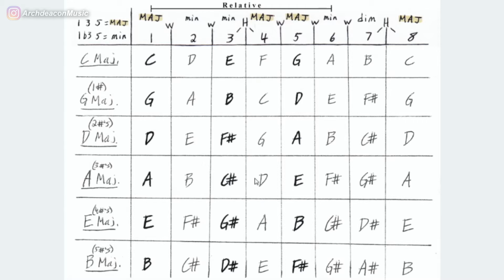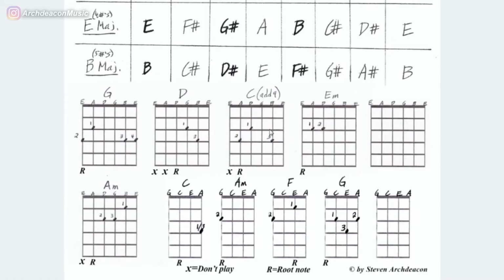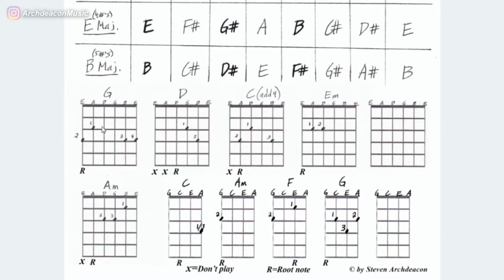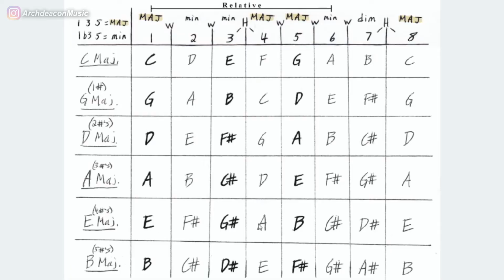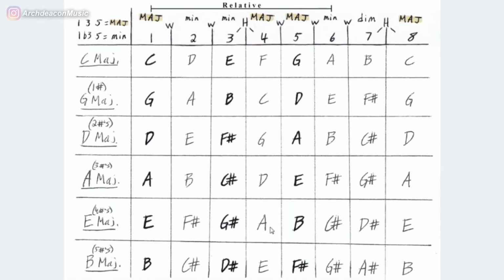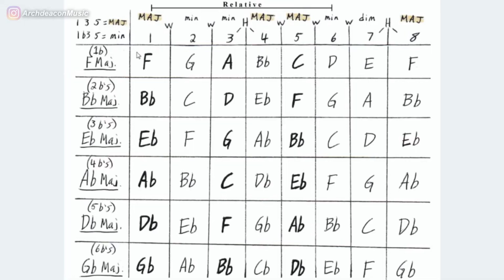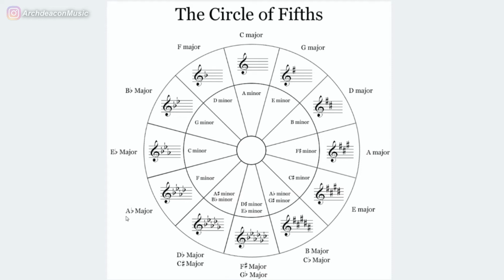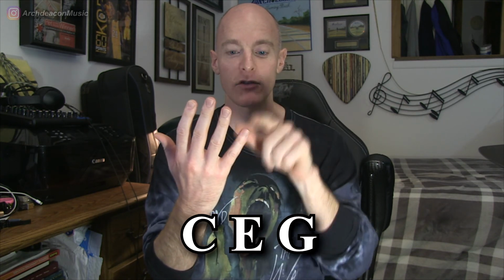The MOST important sheet in ALL of music?|Theory: Pt. 2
Pt. 2 - This might very well be the BEST sheet in ALL of music to explain music theory in its simplest form. If a 4 year old can understand this then you will understand this sheet that explains the basic foundation of music.

Learn what makes up a Major chord, a minor chord, a diminished TRIAD, what chords you can play in every key, why there are sharps and flats in different keys, and how to understand music in its simplest form to be able to play to the best of your ability!

00:00 - Beginning
00:06 - Half & Whole Steps
1:18 - Musical alphabet & notes
1:34 - Why are there sharps in music?
2:58 - Chords on sheet
3:56 - Fingers on fretting hand
4:24 - "Slow Dancing in a Burning Room"
6:42 - Flat Keys (left side of COF)
7:54 - Relative keys (1 & 6)
8:14 - How to figure out 135 without sheet
8:42 - Victor Wooten theory TIPS
9:53 - Finding the next sharp
10:17 - End Screen